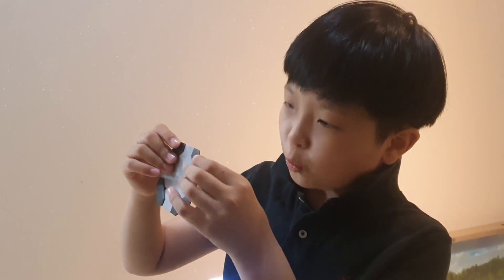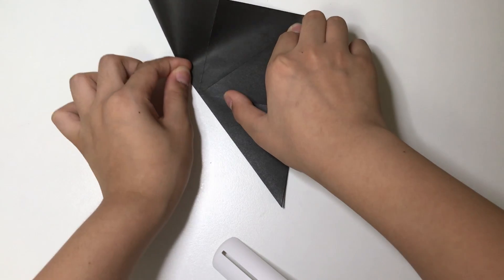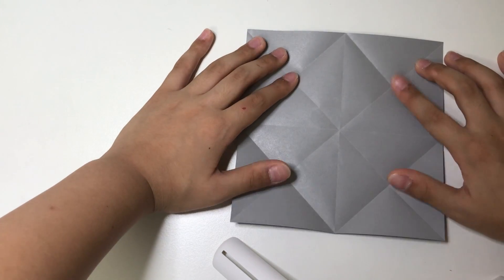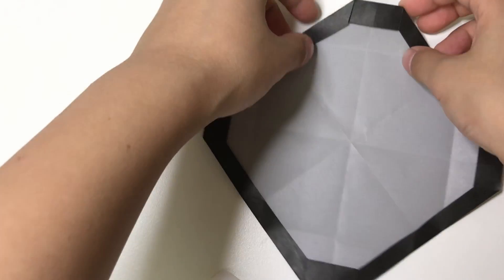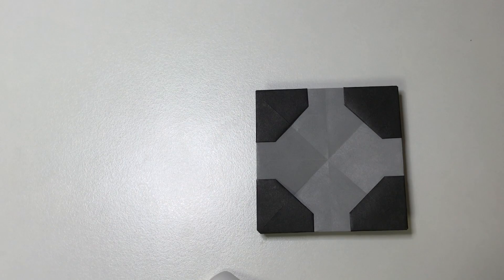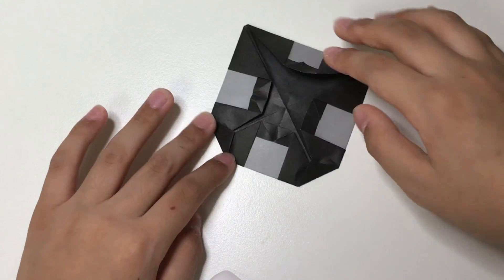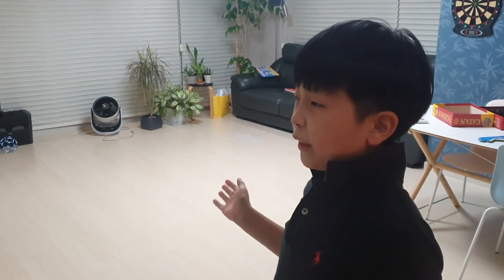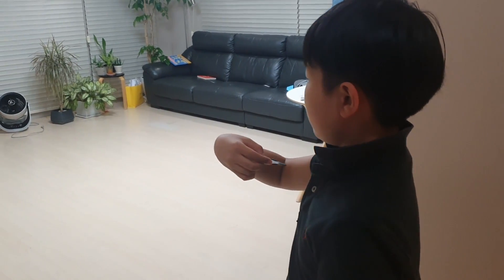Origami Frisbee that flies very far/ Flying Kim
This model was inspired by origami boomerang that I taught you last week, and this is the link to it:
In fact, I designed this model while making the last week's video, but I found that this one was way better than the last one. Anyways, this is a very great model indeed, and I am hoping to make better flying frisbee and boomerangs later. I am excited to make new models.